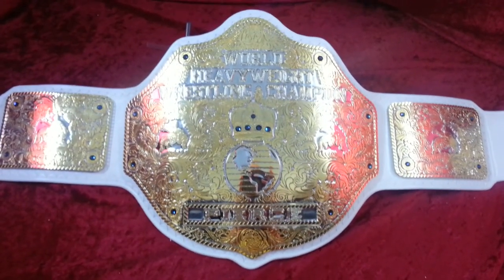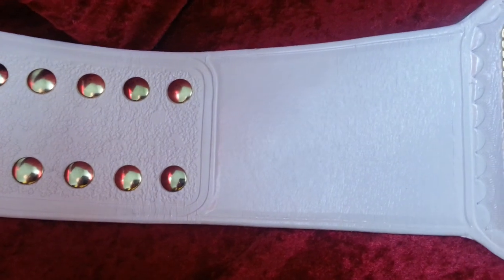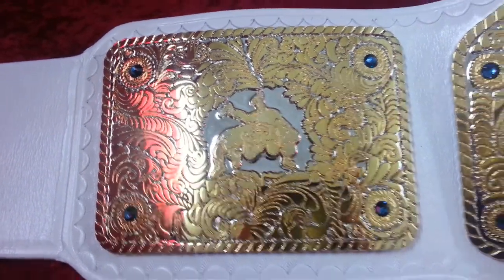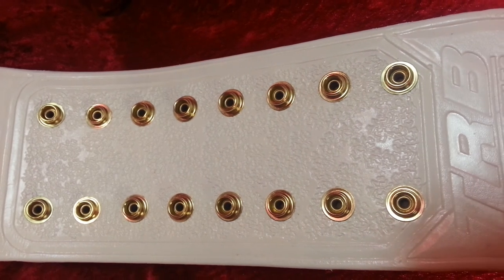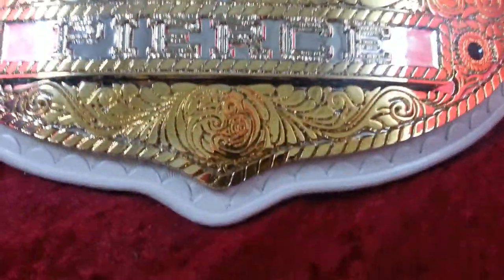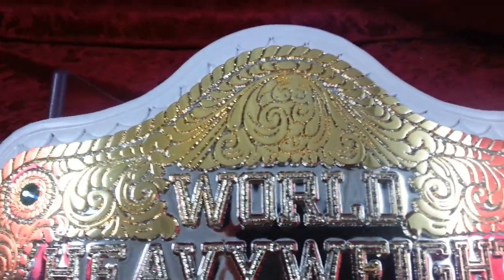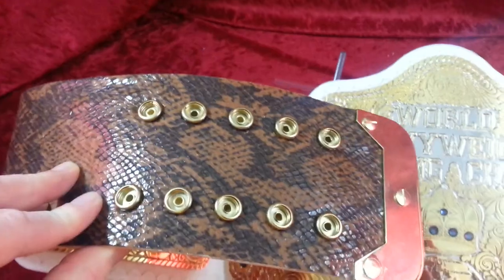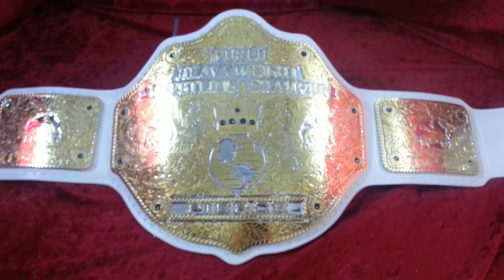TRB Spotlight: Dual Plated Big Gold on White Leather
Wow. The dual plating really POPS on this white leather strap! And check out the snakeskin backing.